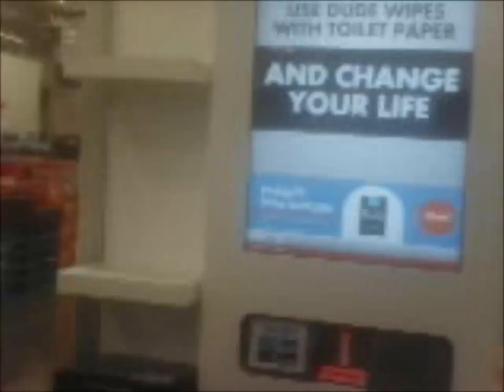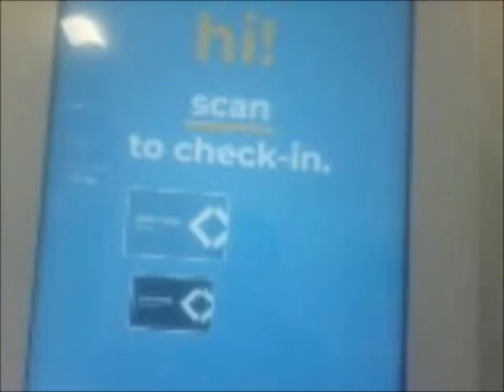Freeosk Sample Machine